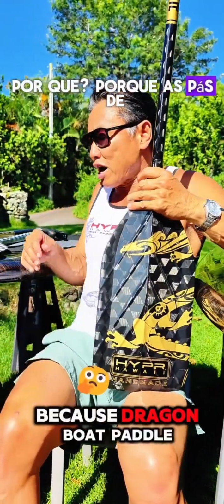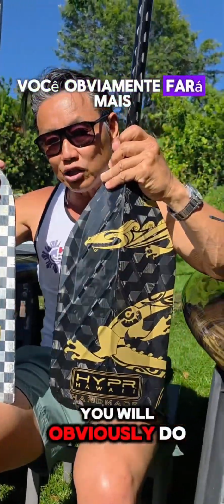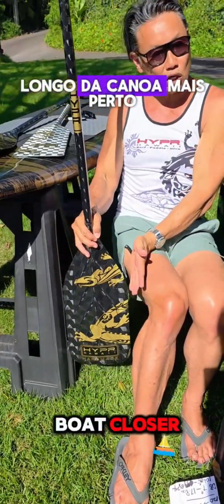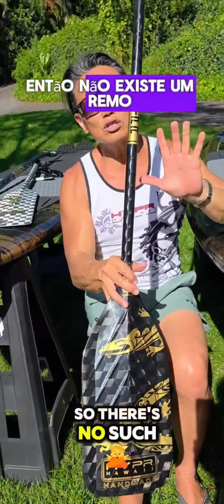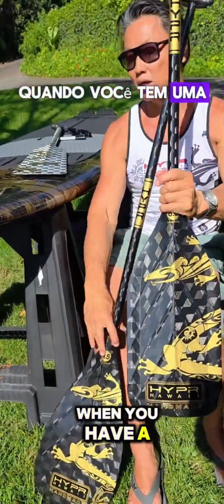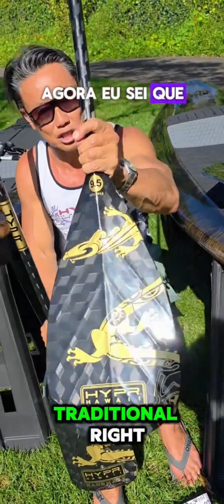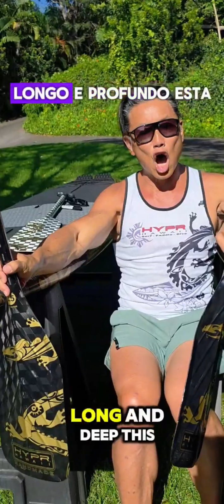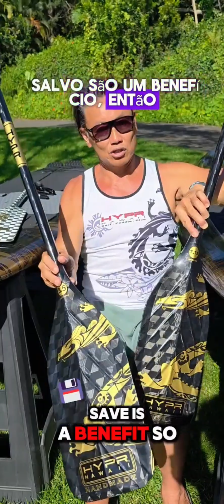💢💢 Part One 💥 💥 The Lberator is NOT a DB paddle .. It's the most efficient OC paddle EVER..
💢💢 Part One 💥 💥 The Liberator is NOT a Dragonboat paddle .. It's the most efficient Outrigger paddle EVER.. It packs maximum  Surface Area in a NARROWER blade .. In the center concave .. ACTS to 6 POWER into the center of the blade 💪💪.. instead of the outer tips !